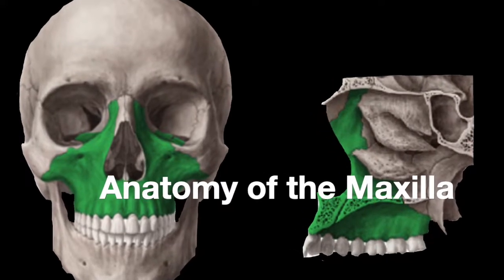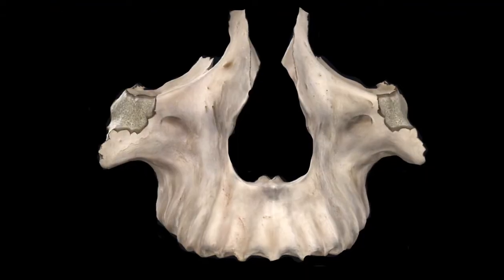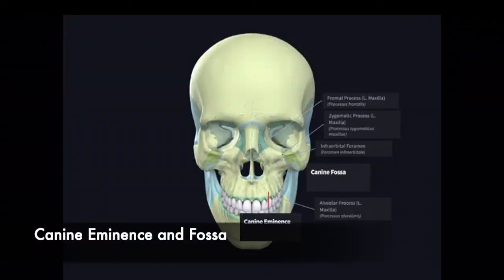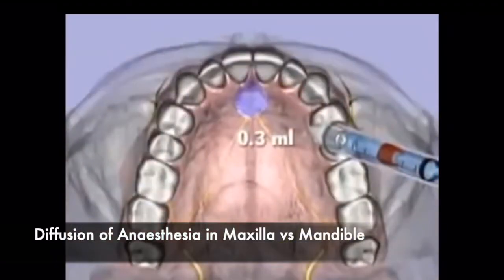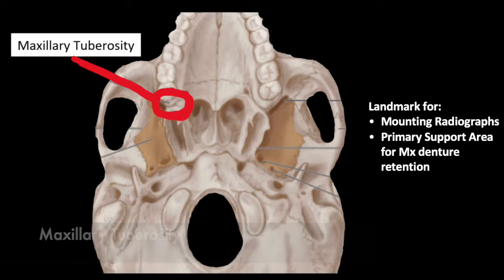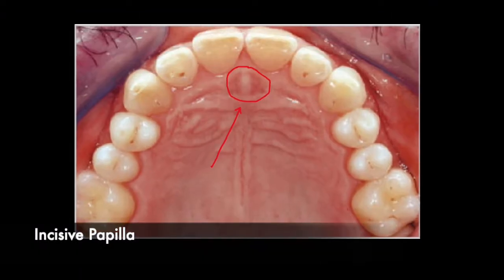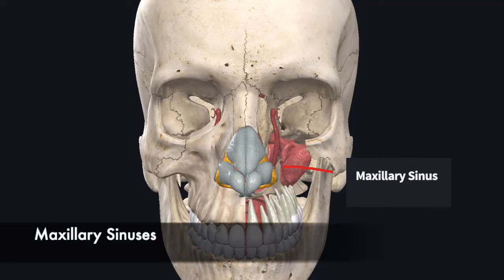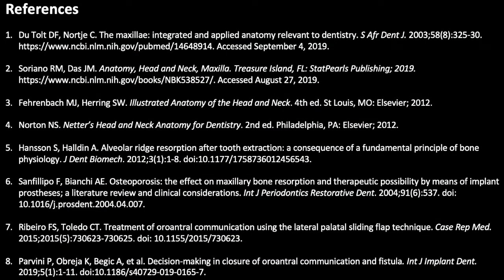Anatomy of the Maxilla for Dentists!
Digi-Explanation